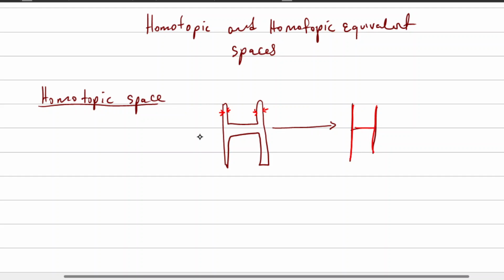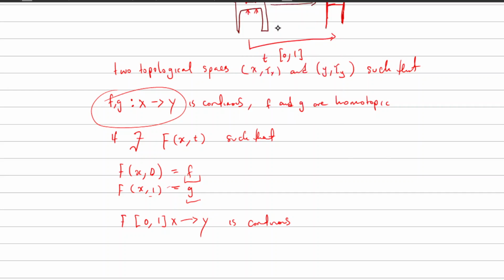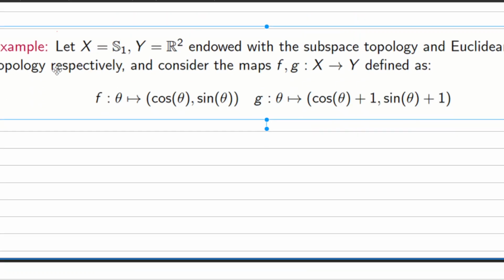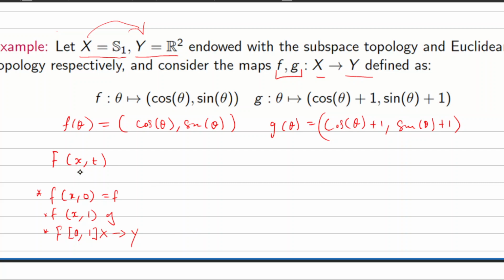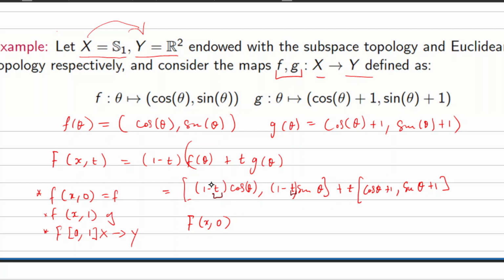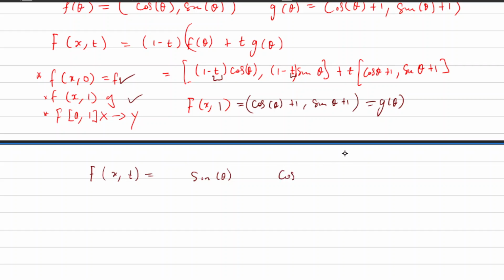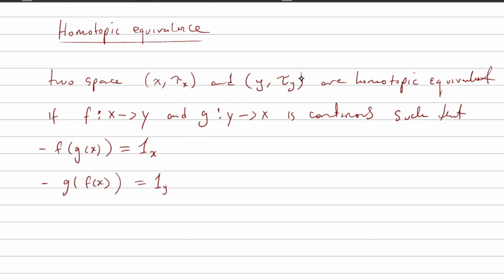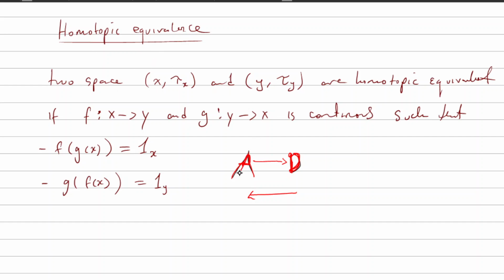Homotopic and Homotopic Equivalence explained